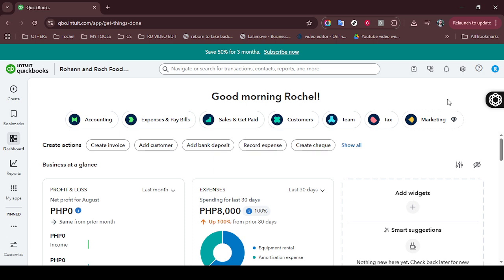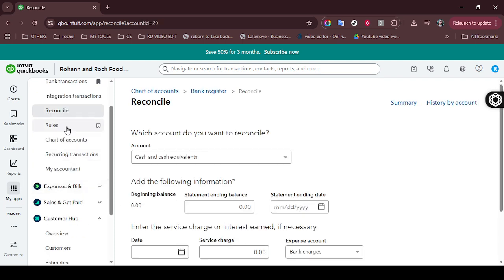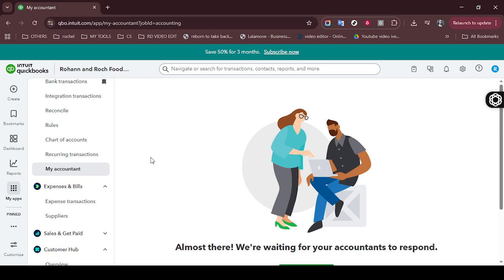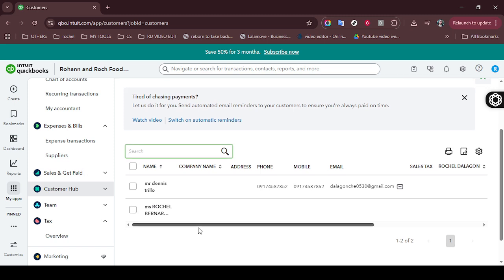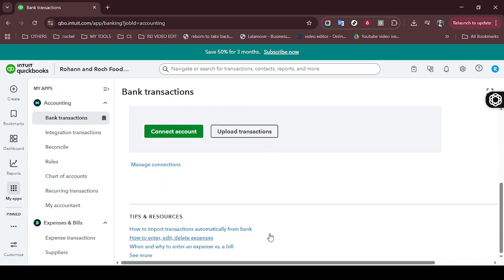Go to + New Expense or Bank Deposit Enter transaction details manually Save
Planning to switch accounting platforms? This detailed 2025 guide explains how to transfer data from QuickBooks to Xero seamlessly. Learn step-by-step how to export your financial data from QuickBooks and import it into Xero, ensuring no loss of important information. Perfect for small business owners and accountants seeking a smooth transition to better suit their business needs.